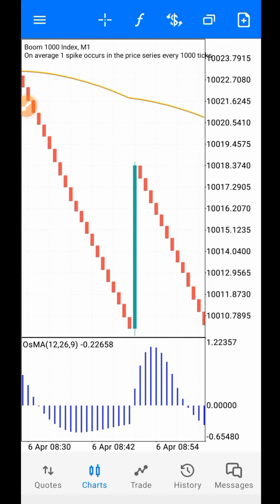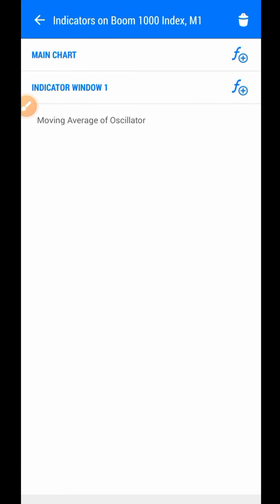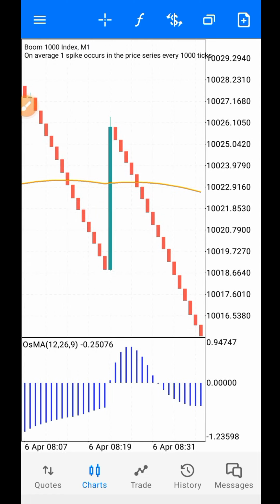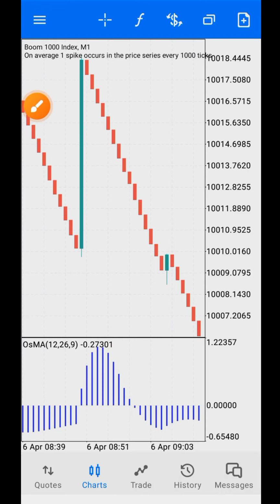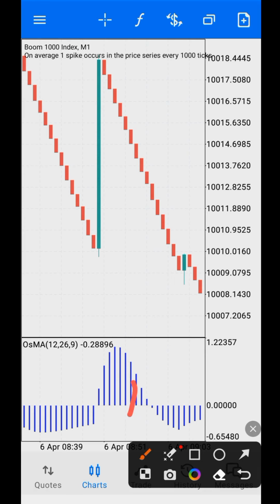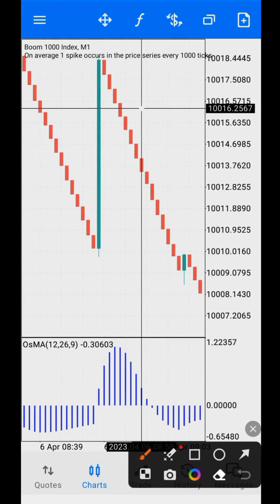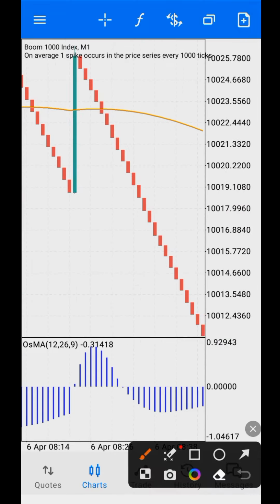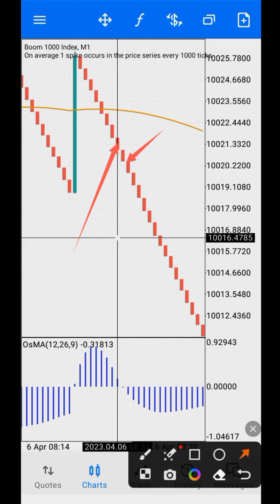How to make $100 per day trading Boom and crash